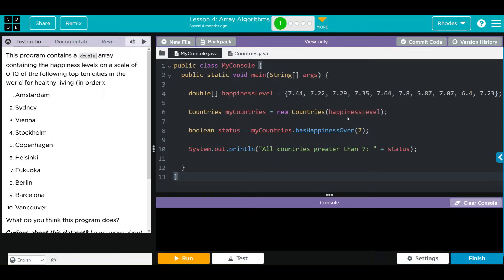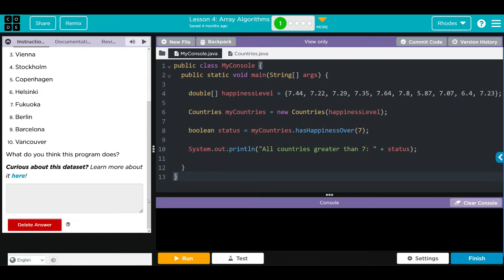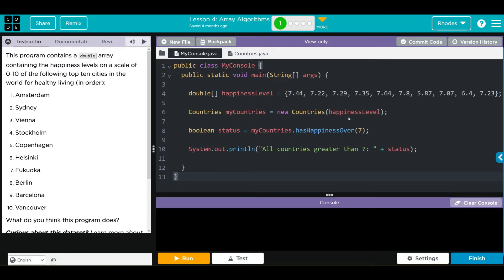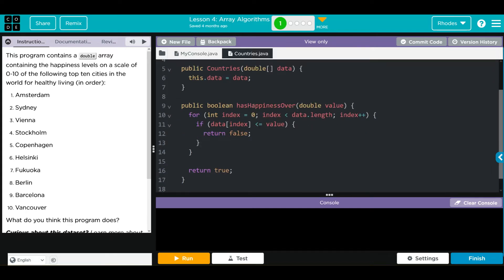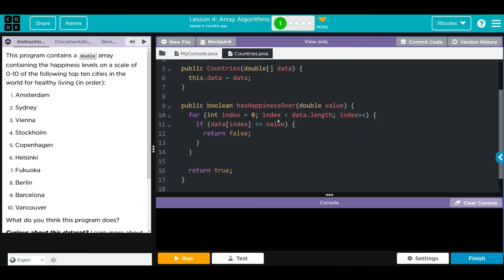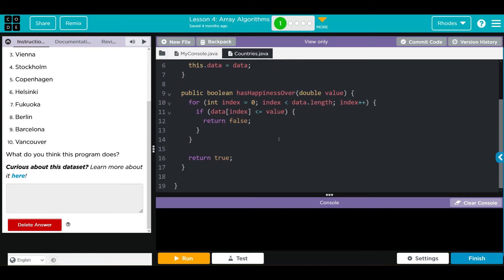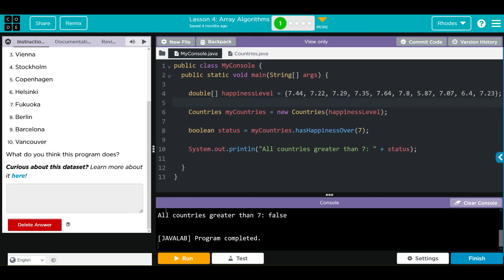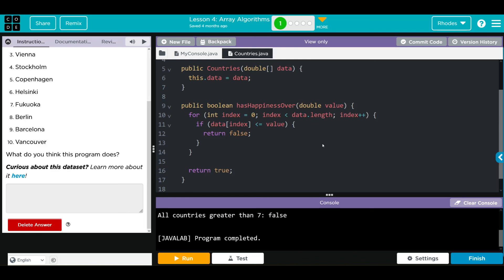AP CS A - Code.org: Unit 3: Lesson 4 #1 (2022)